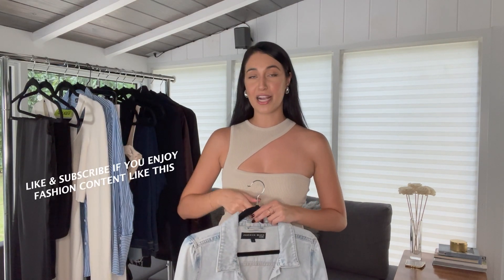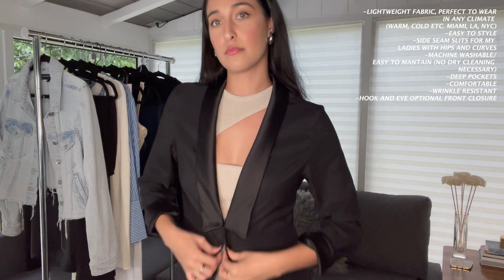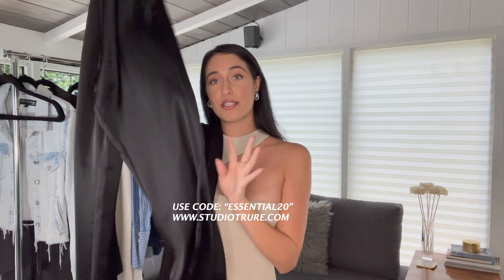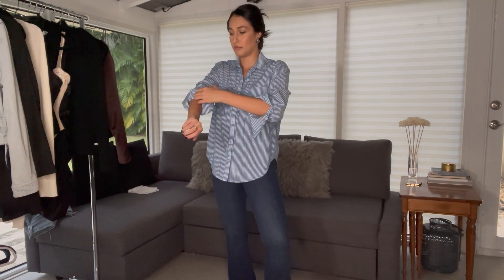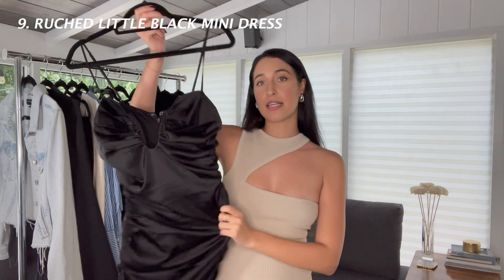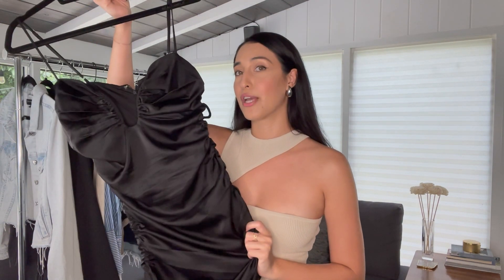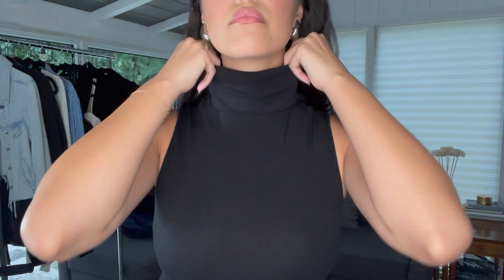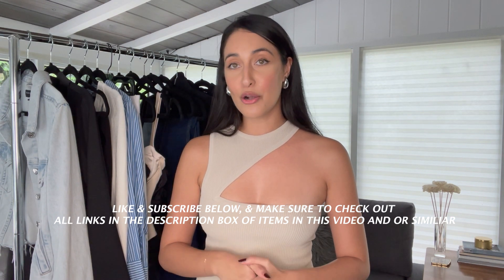MY MOST WORN CLOTHING ITEMS AND ESSENTIALS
As we start 2024, I wanted to show you my most worn clothing favorites! These are my top clothing essentials I'm constantly grabbing on the go, Hope you guys enjoy this video and please let me know if you'd love to see me do a "MOST WORN" Accessories video as well!

Personal IG:  @juliannatrure
My Brand IG: @studiotrure

Boss Blazer, Pant and Bodysuit Included! ONLY FOR 3 WEEKS- LIMITED TIME ONLY. Expires: 02/08/2024

Links to all the Clothing Items below:

1. Denim Jacket (similar)

2. Black Boss Satin Blazer

3. Black Leggings (similar)

4. Black Boss Satin Pants

5. Knit Rib Dress (Similar)

6. Striped Buttondown (Similar)

7. White Linen Trouser

8. Contour Fashion Bodysuit

9. Ruched LBD Dress (Similar)

10. Light Wash Jean

11. Dark Wash Jegging/Jean

12. Black  Sleeveless Turtleneck

13. Satin Multi-Functional Bomber